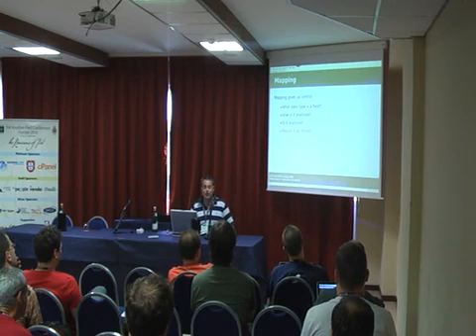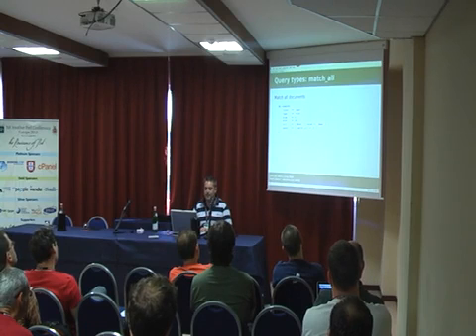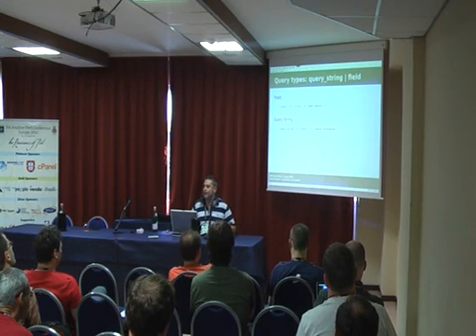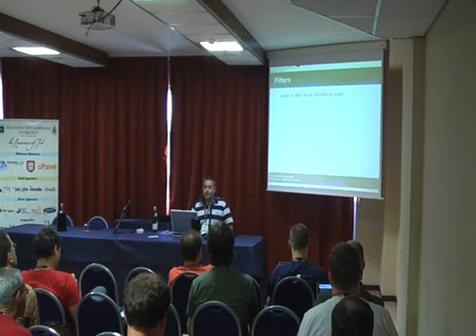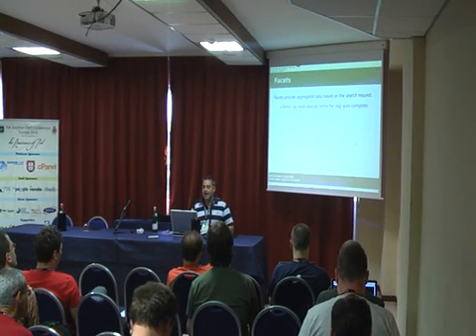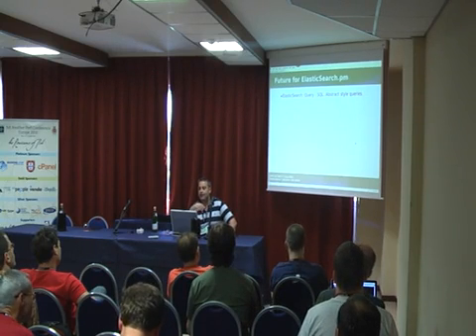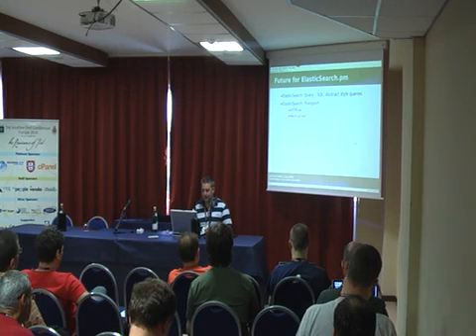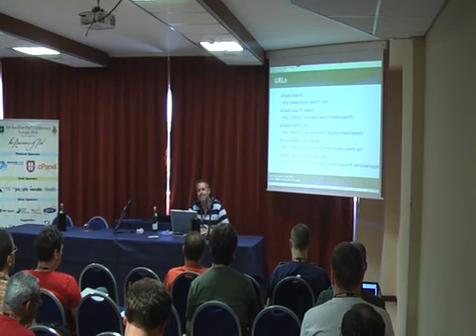Clinton Gormley - ElasticSearch, you know, for search (part 2)